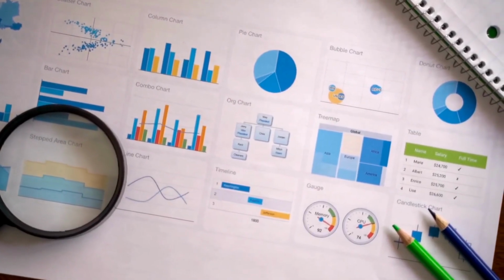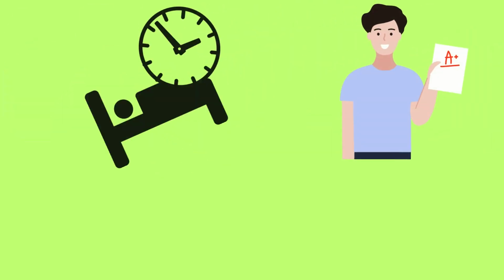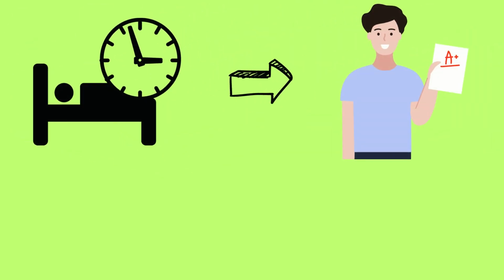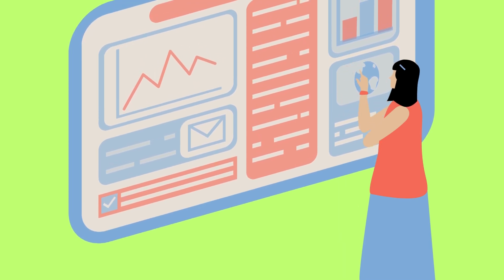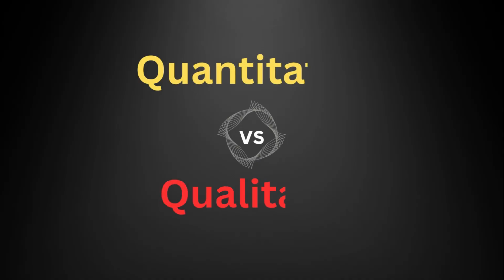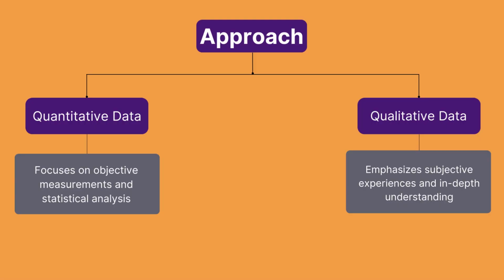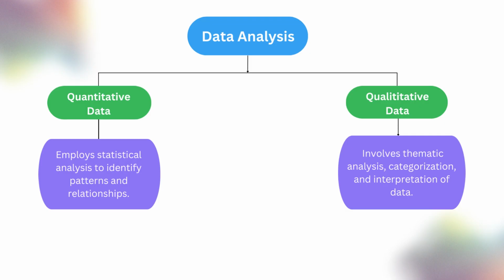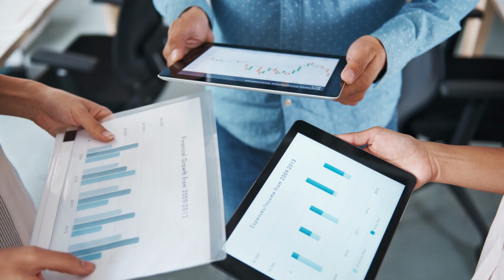Difference between Quantitative and Qualitative Research | Research Methods | Pallavi Datta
Are you confused about the contrasting approaches of quantitative and qualitative research? In this comprehensive video, we delve into the core concepts of these research methods, helping you gain a clear understanding of their differences and how they contribute to scientific investigations.

Join us as we explore the key distinctions between these research methods, including data collection techniques, analysis processes, and the types of questions they seek to answer. Learn how quantitative research emphasizes objectivity and generalizability, while qualitative research emphasizes subjectivity and rich contextual understanding.